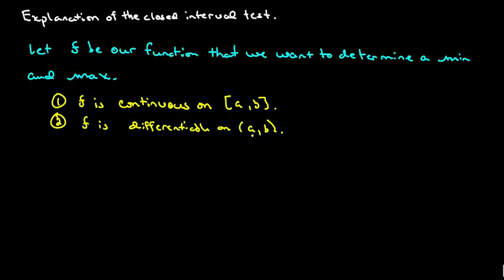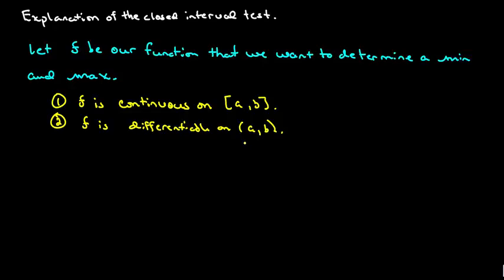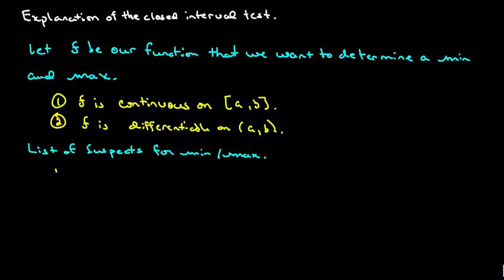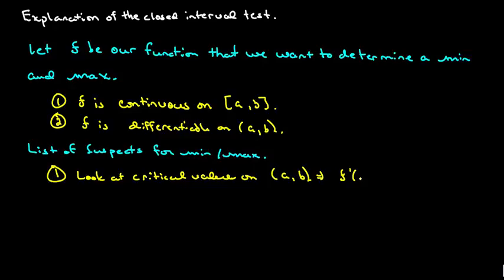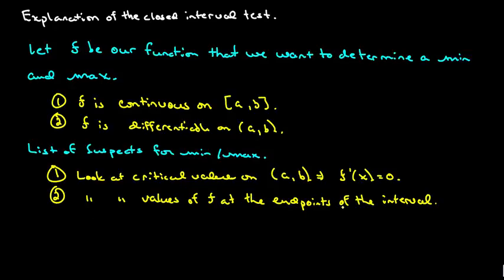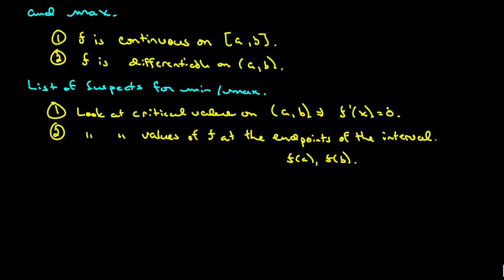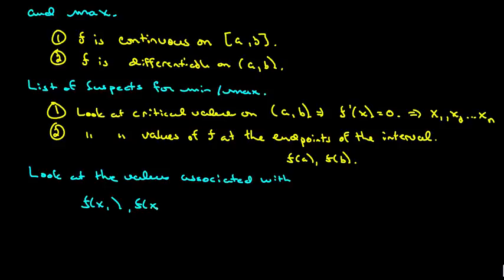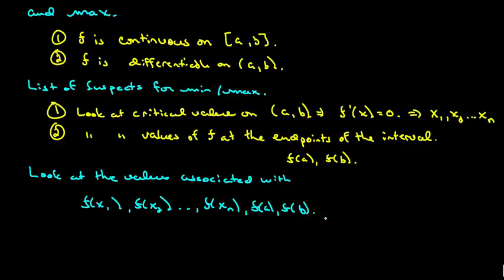Video 363 Explanation of the Closed Interval Test for Min and Max 20121668